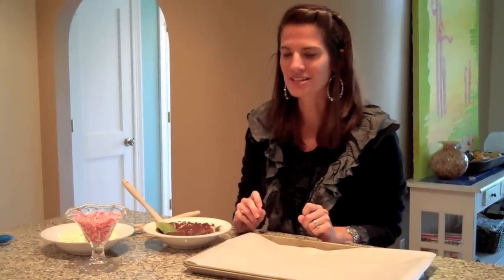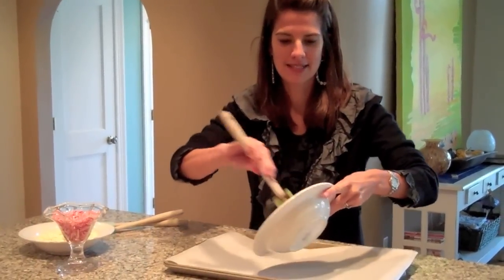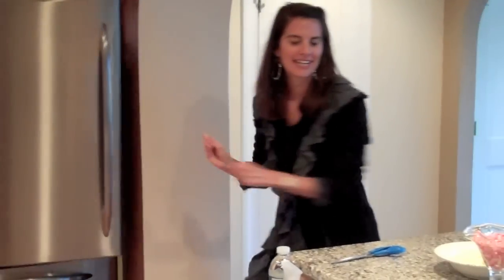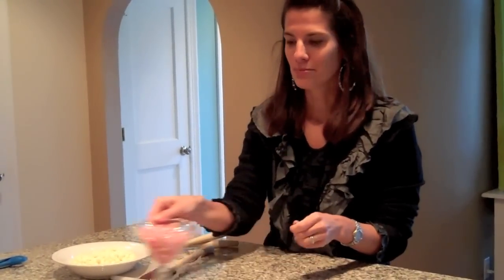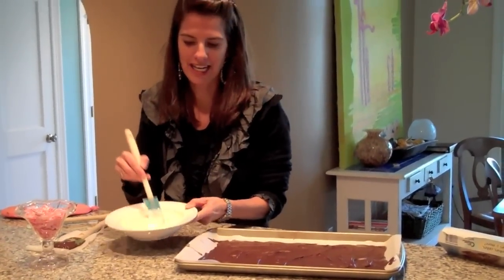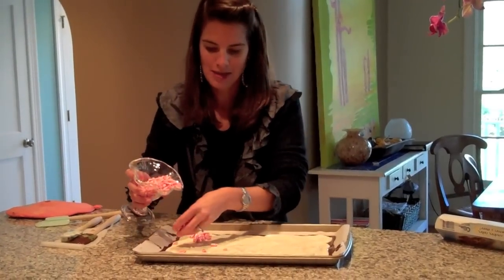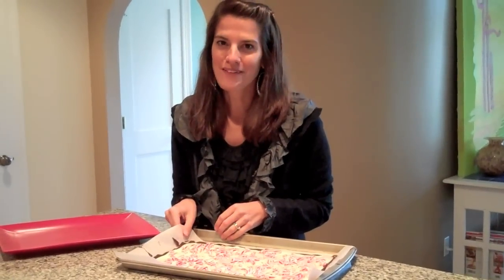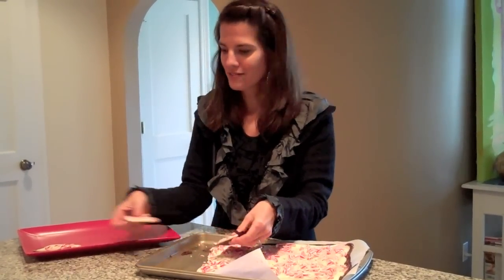Peppermint Bark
how to make peppermint bark